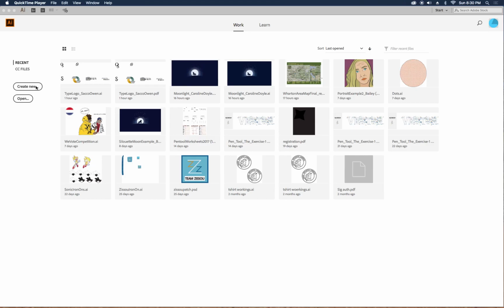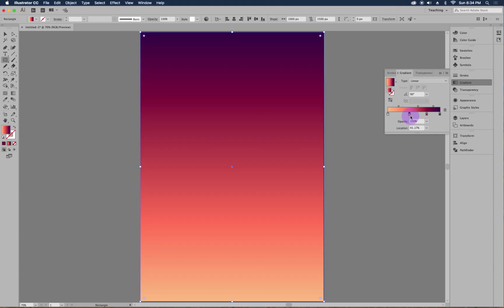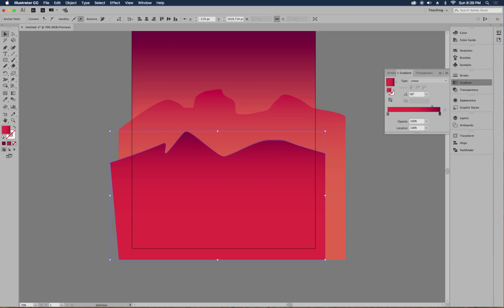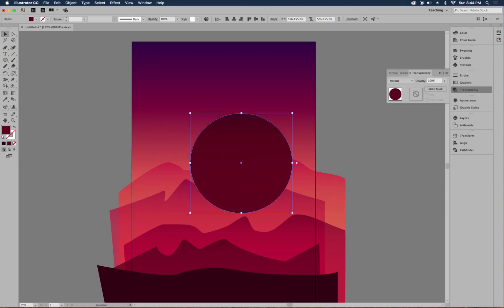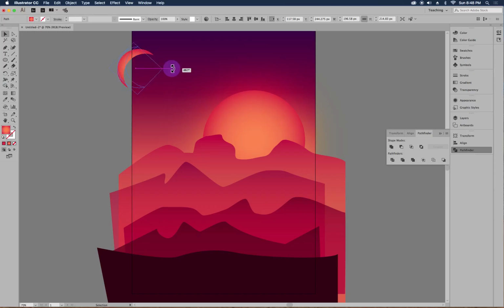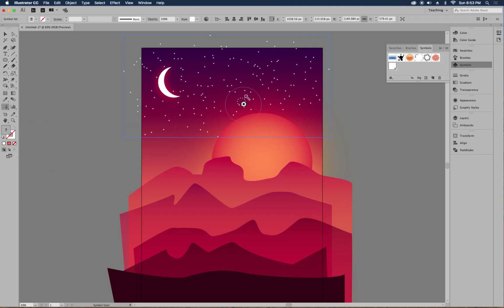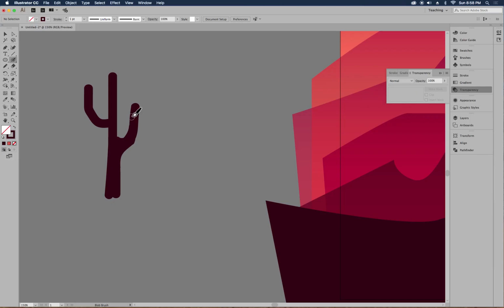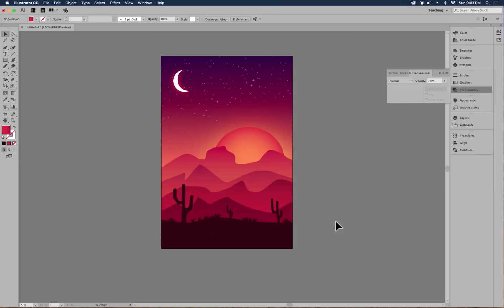Create a Stunning Desert Landscape in Adobe Illustrator - Beginner Tutorial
Ready to create a beautiful landscape in Adobe Illustrator? This beginner friendly tutorial will guide you through each step to design a desert scene from scratch. Perfect for those new to Illustrator, this video focuses on essential tools and techniques including the shape tools, pen tool, blob brush and gradients.

What you'll Learn:
 - How to set up your Illustrator workspace for landscape design.
 - Easy ways to use the pen tool and blob brush to create custom shapes.
 - Applying gradients and effects(FX) for realistic depth and color.
 - Tips for layering and organizing to make your illustration pop!

By the end of this video, you'll have a solid understanding of how to create your own landscape and graphics using Adobe Illustrator. Whether you're just starting out or looking to improve your digital art skills, this tutorial has you covered.